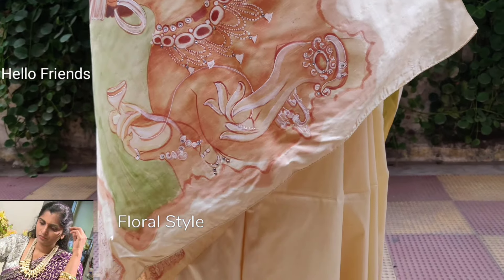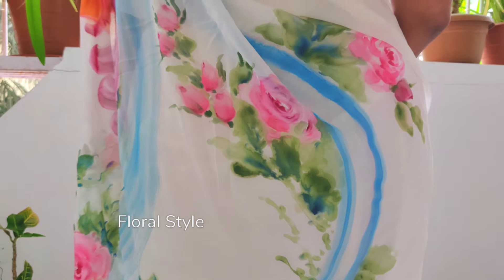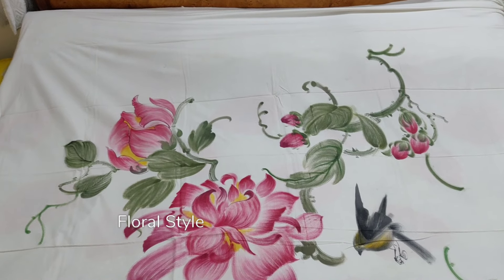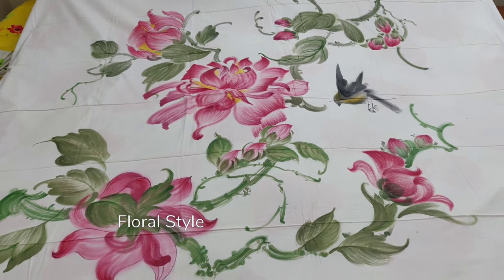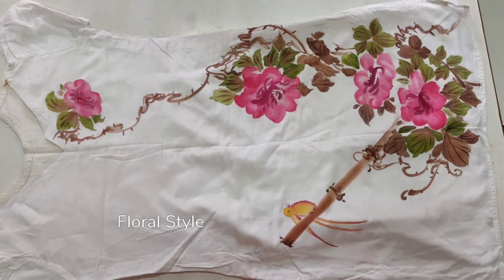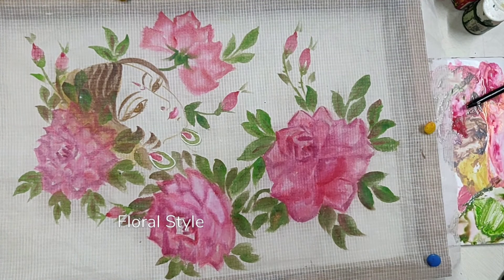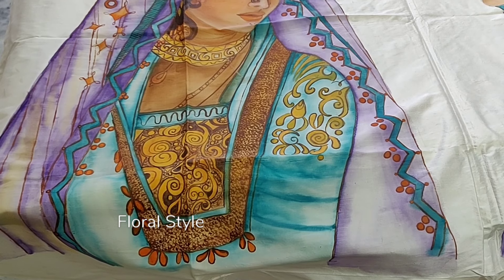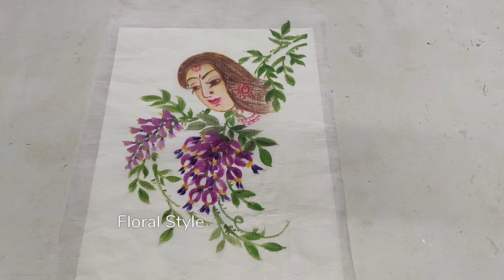Diy Designs For Sarees Dresses And Home Decor / Free Hand Brush Painting On Cloth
Hello Friends Watch diy designs for sarees dresses and home decor , free hand brush painting on cloth.
Materials :
1) Georgette saree, silk  saree, cotton bedsheet .
free hand paintings on silk and cotton clothes.

My pages in Facebook :
Bladepainting
My special Thank you to the artist for the music in my video.

3 minutes art and craft ,
Freehand Paintings on Sarees and dresses.
free hand fabric painting designs for sarees,
free hand fabric painting flowers,
free hand fabric painting desigs
free hand painting on fabric for beginners,
free hand painting on fabric,
free hand painting on cloth,
free hand fabric painting designs,
free hand painting tips,
free hand fabric painting on suits,
free hand painting on sarees,
free hand saree painting designs,
free hand watercolor painting,
Useful painting ideas,
Creative free Hand Painting on Sarees, Free Hand Painting flowers,Designer Designs on Sarees,
Designer sarees,
Exclusive paintings on Sarees,
Silk saree painting,Designer georgette saree,
designs on cotton bedsheet,
Exclusive collection of Sarees,Beautiful designer sarees,Unique collection of Sarees,Hand painted Designs on Sarees,Free Hand brush Painting on Sarees
diy designs for sarees dresses and home decor,free hand brush painting on cloth,3 minute art and craft,3 minutes art and craft home decor,creative free hand fabric designs,one stroke designs on fabric,creative ideas for fabric,latest free hand designs on fabric,new designs on different fabrics,howto,creative collection of designs,exclusive collection of fabric paintings,exclusive designs on fabric,must watch this mind blowing collection